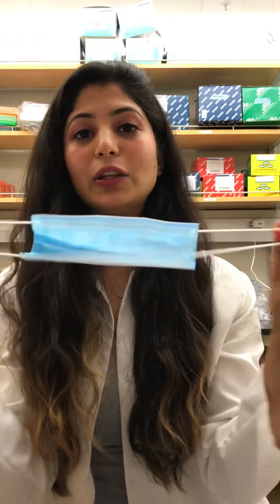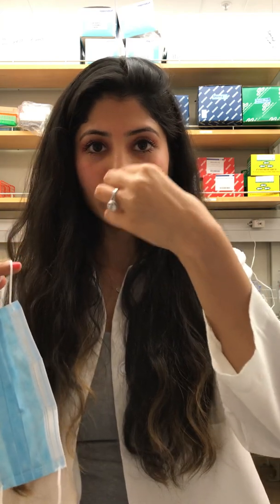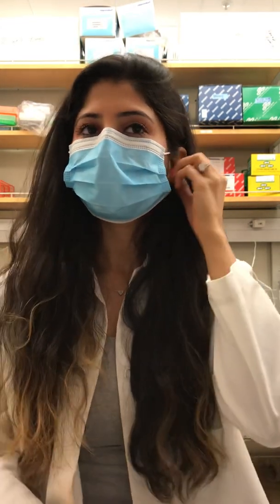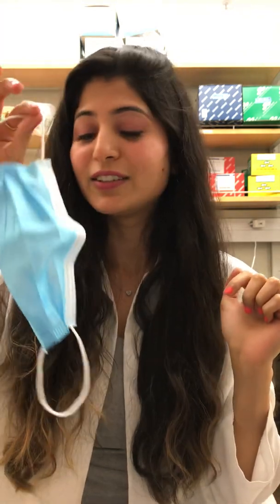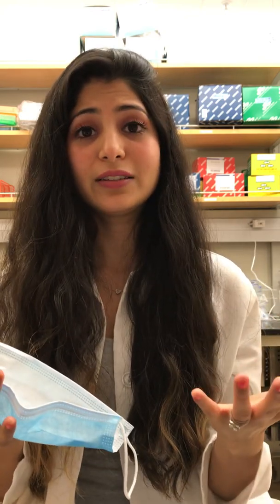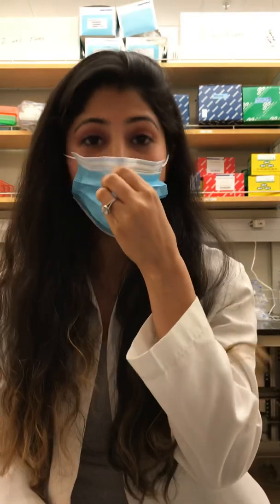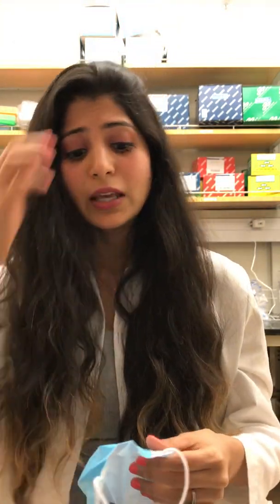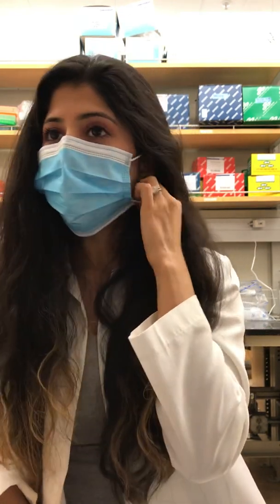How to wear a face mask like a boss- Scientist Speaks! | COVID-19 | Coronavirus | Proper mask usage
Lockdowns are in place. The Covid-19 threat is real and here! Some basic precautions can go a long way in keeping you and your family healthy and safe. Watch this video to learn how to wear a face mask the right way.

COVID-19
Coronavirus
Face Mask
Face Mask Usage
How To Wear Face Mask
PPE